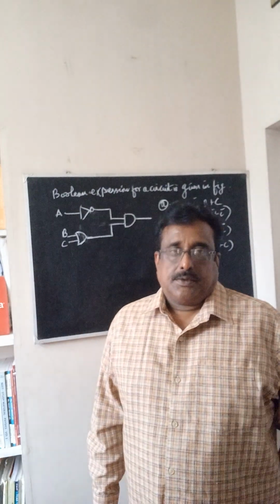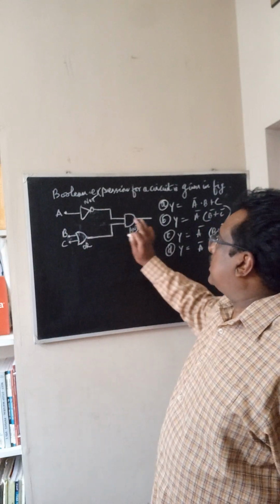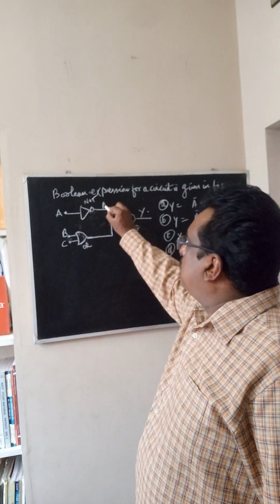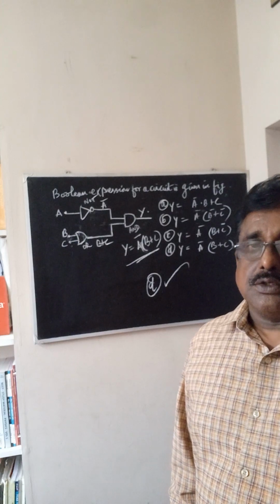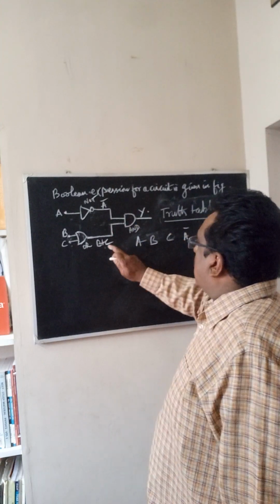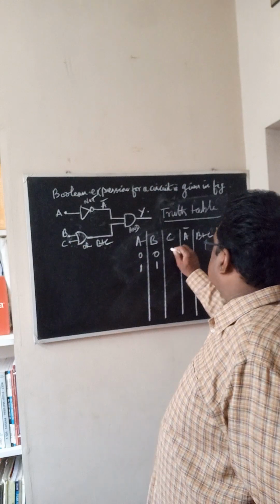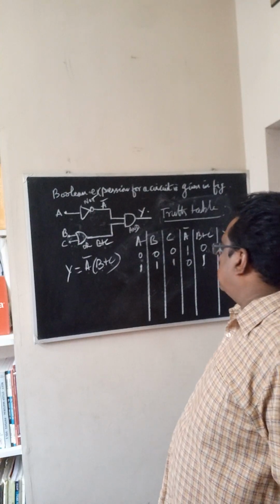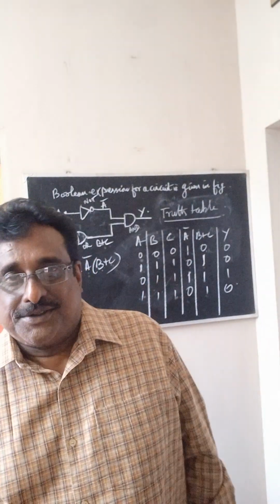Guruguanlan online tutoring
Semiconductor Physics - Logic gates
I am Gunalan ( alias ) Guru Sir M.Sc,(IIT), M.Ed, Professional in Chennai doing Online tutoring service in Physics/Chemistry/Math. For CBSE / ICSE / ISC / IGCSE / IB / GCSE / AQA / State / NIOS / Canadian AP Syllabus / Australian Queen Victoria syllabus /Anglo /JEE Physics / NTSE / NEET Physics / SAT/ MOE... Physics Olympiad etc.I can do a diligent work Providing video, white board software & micro teaching technique which involves diagnosis and elicitation from time to time catering to the modus operandi & grasping capacity of the student. My tutoring will give complete satisfaction for the student and will drive him to learn the subject - towards 100%. In the winds of change towards our tutoring, the student will find the true direction to learn. I also contribute my expertise / technique for free towards Guidelines to face Exam, memory technique, Revision Schedules etc...I am a certified, experienced and was also invited for "Rastriya Shikshya Rathan Award" by the national Economic and social development authority, New Delhi.

I have taught so many students (grade 9 to grade 12) throughout the world and am teaching even now.

I do tutoring for Physical science ( Physics +,Chemistry) and Math up to grade 10 and Physics alone for 11 th and 12 th grades,NEET, JEE, SAT, Oxford olympiad, etc.

I can prove that study of Physics makes a man innovative and study of Math makes a man Accurate and chemistry gives the blend between the two, through my teaching when the student get the Apt cognitive link in the subject, they can see the possibilities.I cover all the six areas required for a student - Aptitude, attitude, skill, concept, knowledge & Applications. You can reach us with confidence.

With regards
Gunalan (alias) Guru Sir